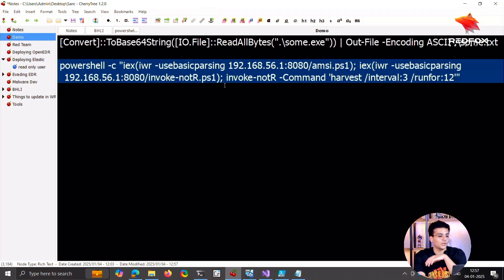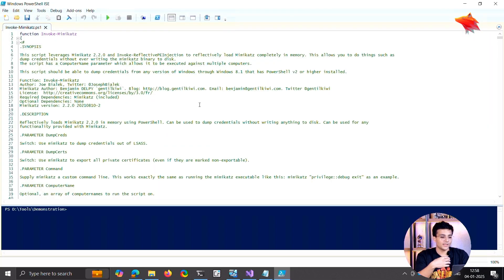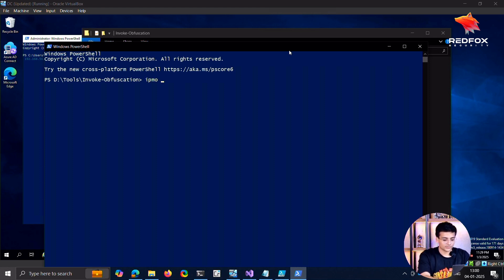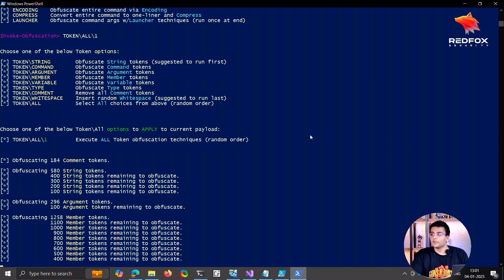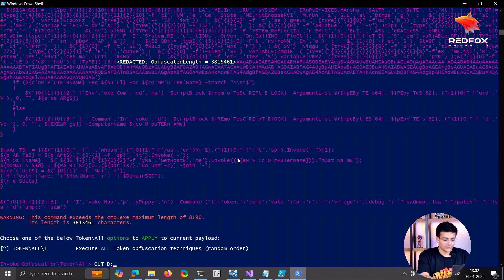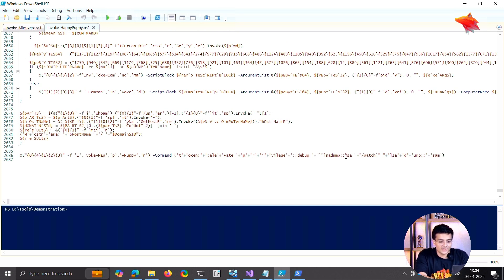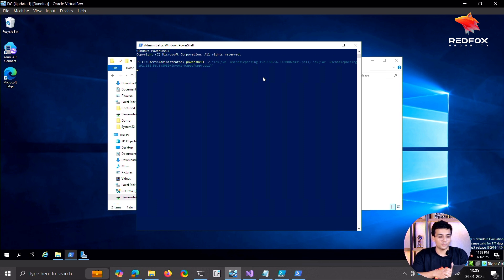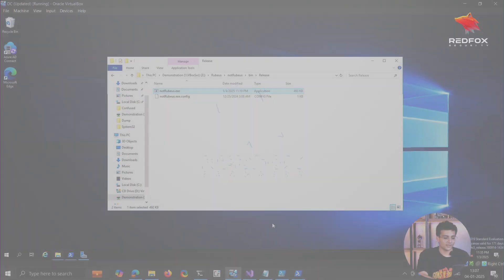Obfuscating Mimikatz and evading detection by Windows Defender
In this video, we’ll explore how to obfuscate Mimikatz to bypass Windows Defender and evade detection. Learn advanced techniques to modify and disguise malicious code, making it harder for security solutions to detect. Stay ahead in offensive security with these essential red teaming tactics!

👉If you also want to build a career in cybersecurity, check out our courses today

Redfox Security is a global penetration testing firm with over ten years of cybersecurity experience. We help businesses, from startups to large corporations, protect against threats. Our expert team provides top-tier security consulting services across four countries, dedicated to ensuring your business grows securely.